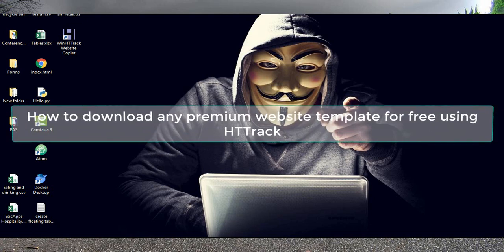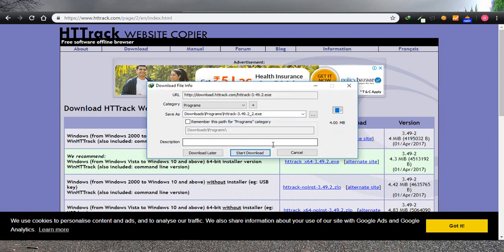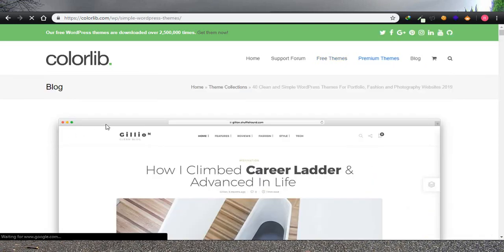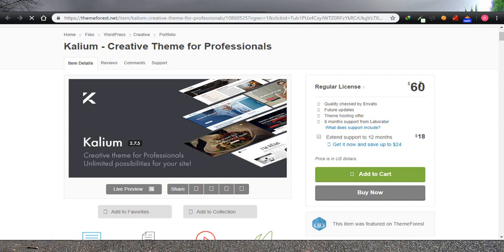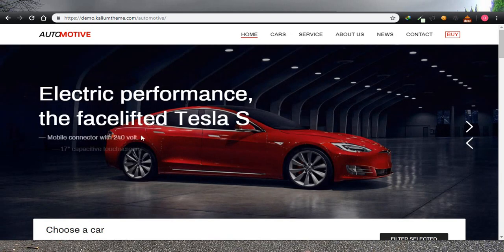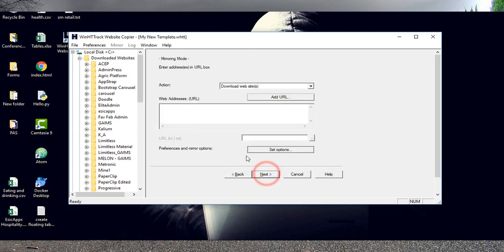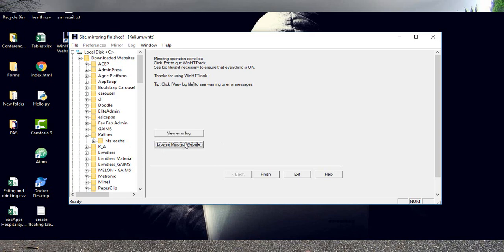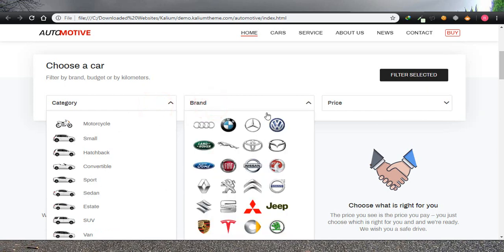How to download any premium website template for free using HTTrack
This video shows you how to download any premium website template for free using HTTrack